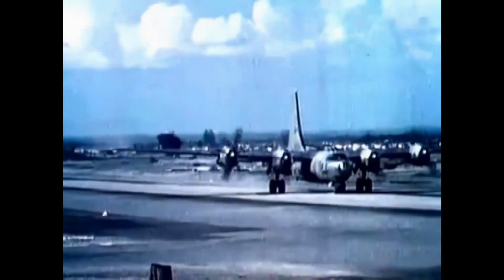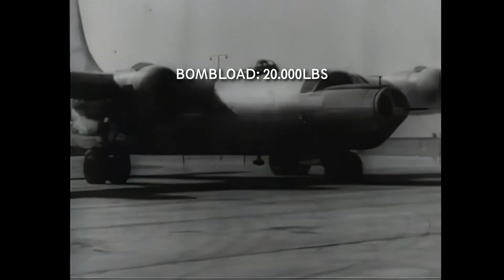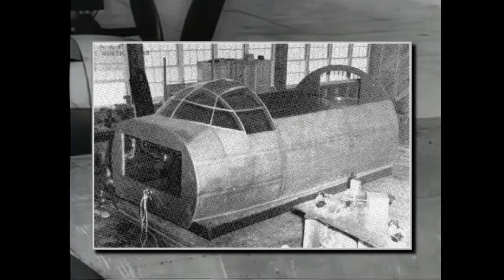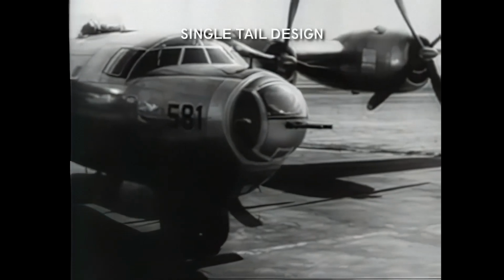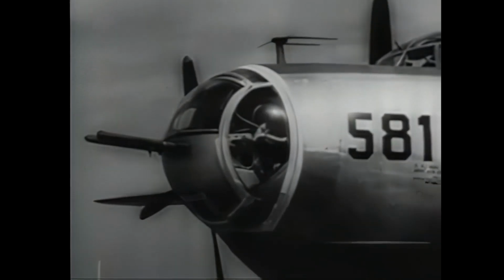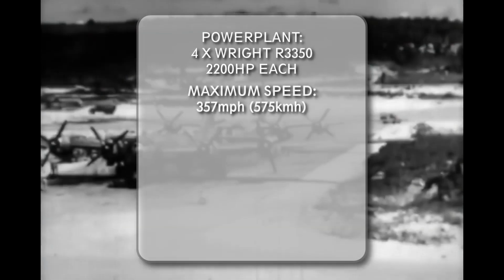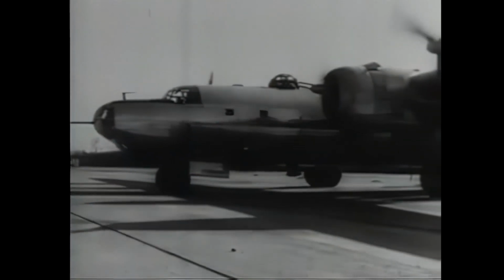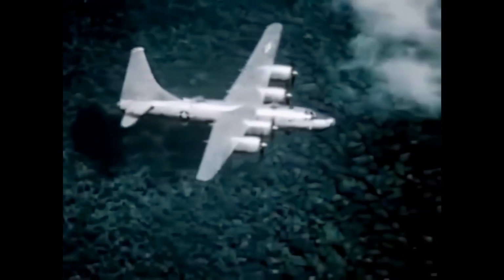The Failed Giant - History of the Consolidated B-32 Dominator Bomber [ WWII DOCUMENTARY ]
The story of the Consolidated B-32 Dominator, which was meant to be the other super bomber together with the B-29 Superfortress but failed to live up to the expectations.

Footage has been:
- Researched
- Edited
- Narrated

00:00 Introduction
00:49 Origins and Development
09:10 Specifications
10:13 Combat history